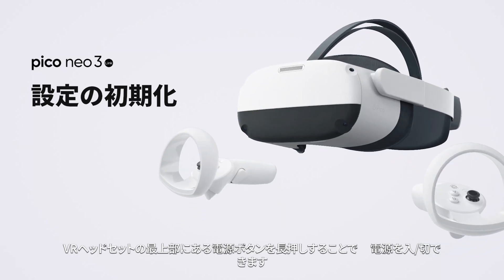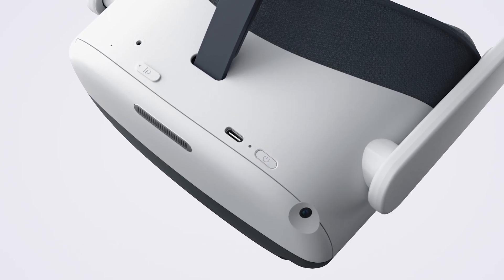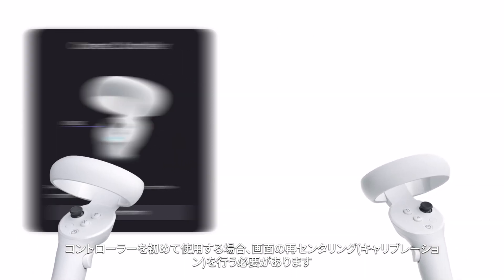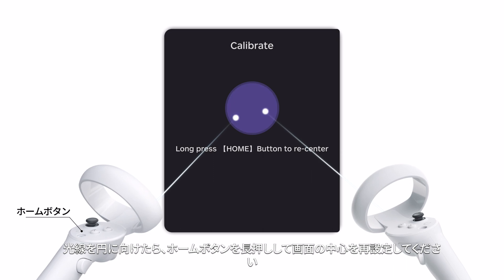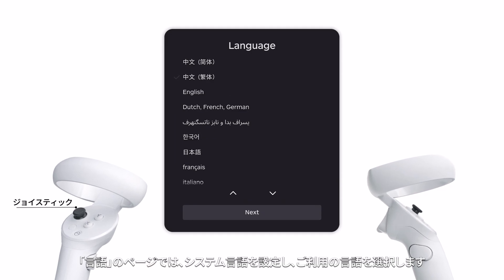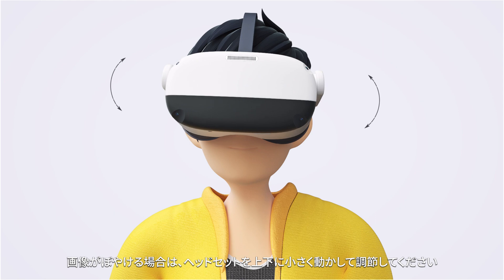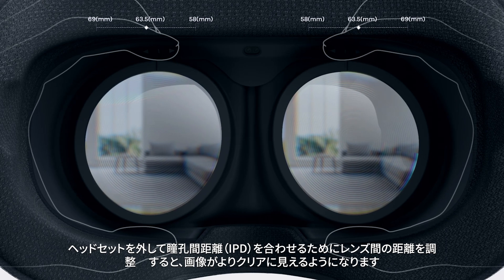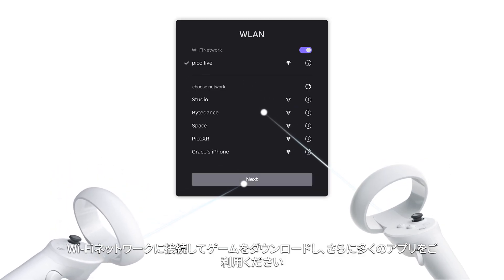「Pico Neo3 Link - 設定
Pico公式ガイド：このビデオには、セットアップ、言語、グリップ、ヘッドセットの調整などに関するあらゆるヒントが含まれています。"